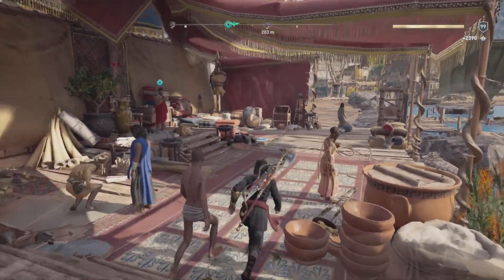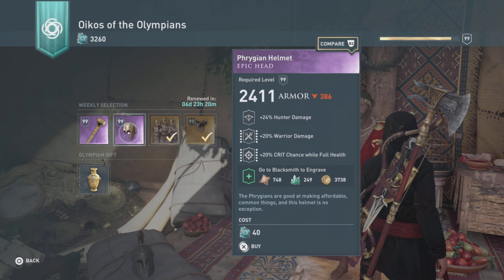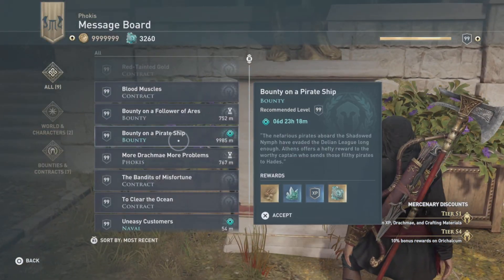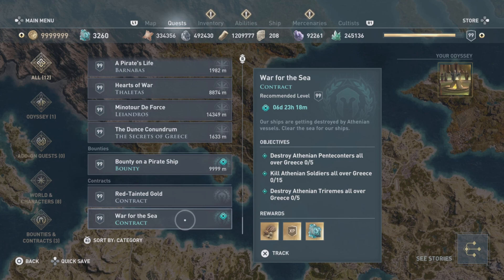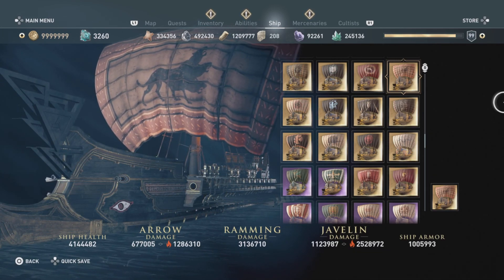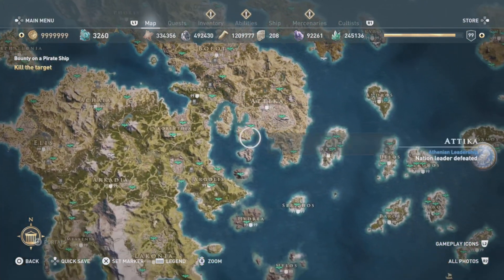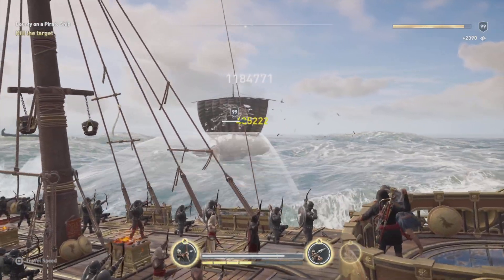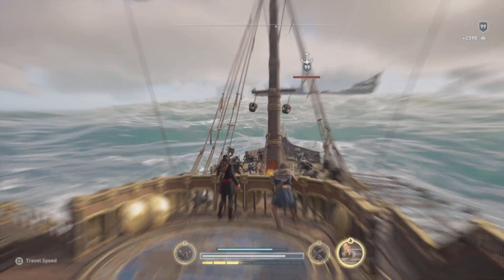Assassin's Creed Odyssey- Weekly Reset 7/26/22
We're continuing the Taco Tuesday Trifecta in Assassin's Creed Odyssey! We'll see what Sargon has to disappoint us with, what Ship we're attacking, and what our other weekly is. I'll show you how to do them and what our prizes are for completion!